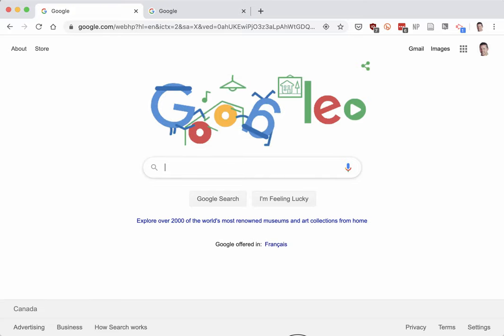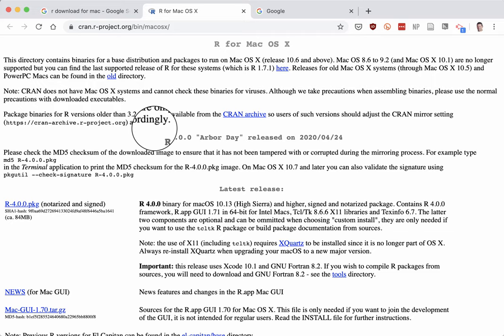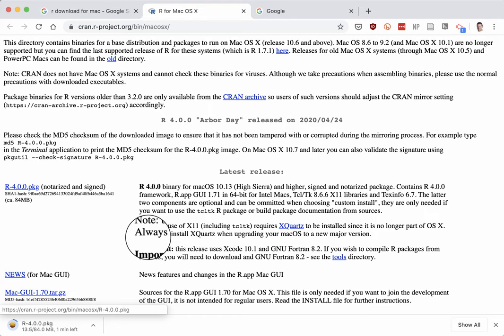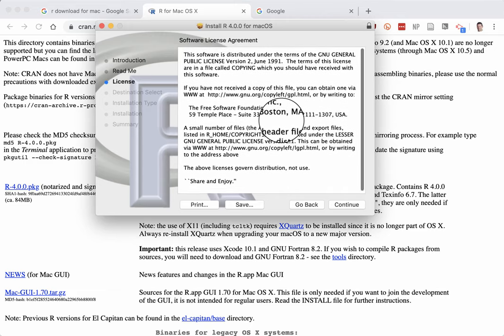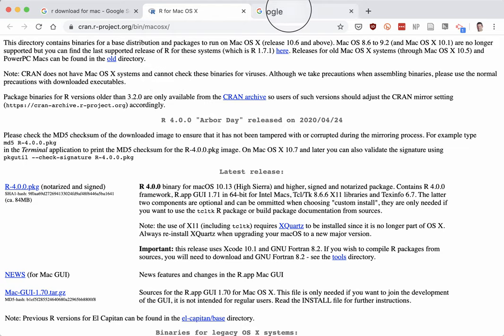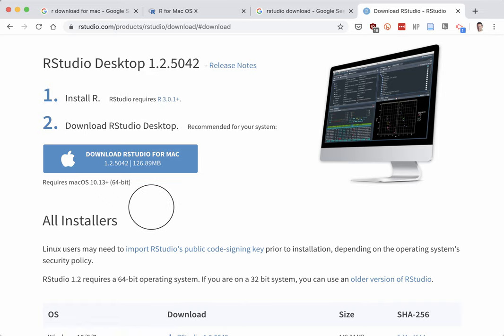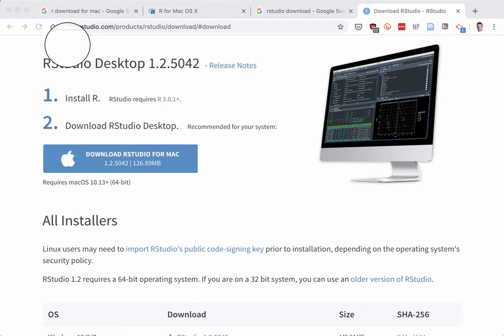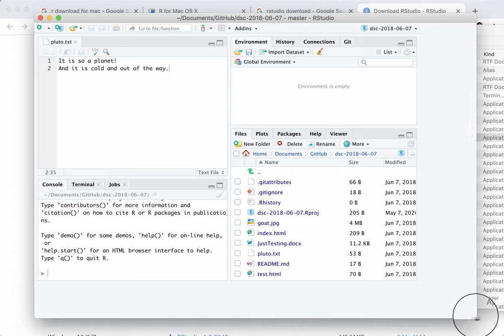R and RStudio installation for Macs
This video walks you through the process of installing R and then RStudio on a Mac (OSX).